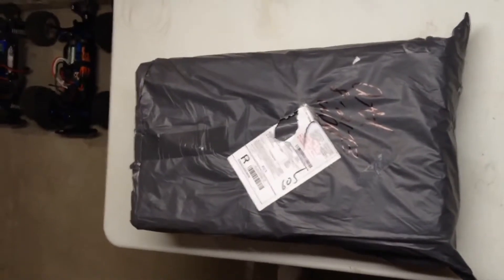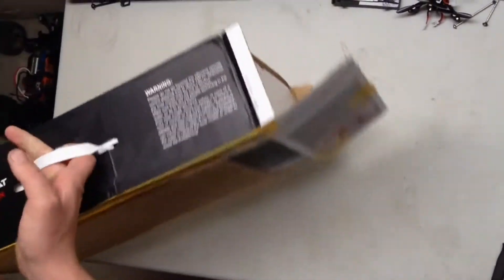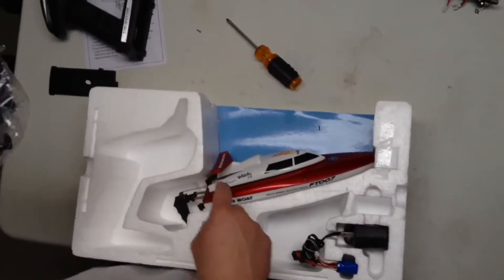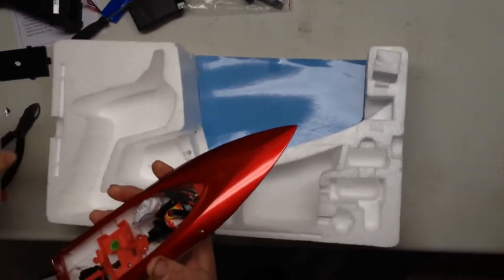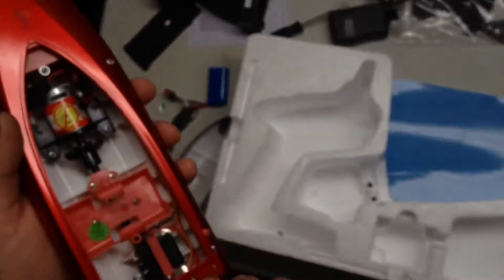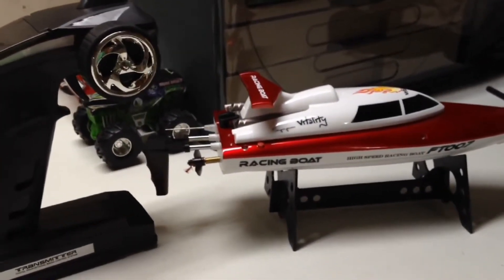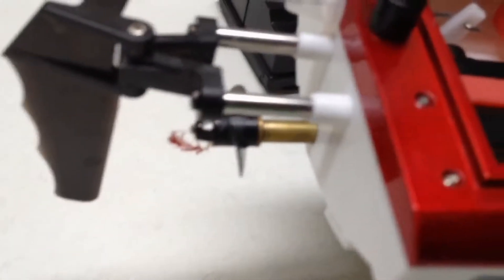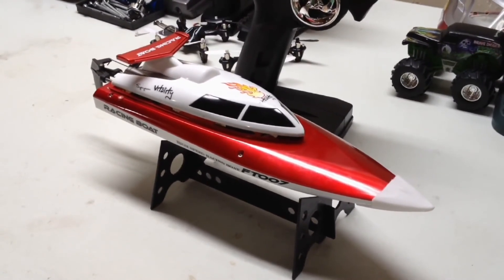Getting Into RC Boating Cheap and Fast w FT007 Boat ReviewUnboxing